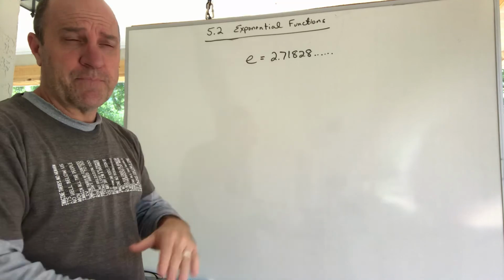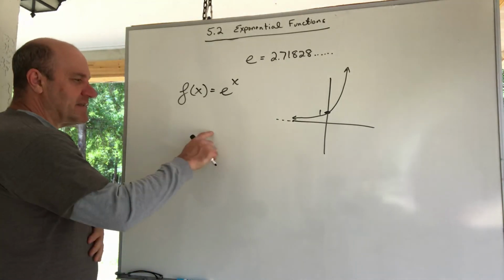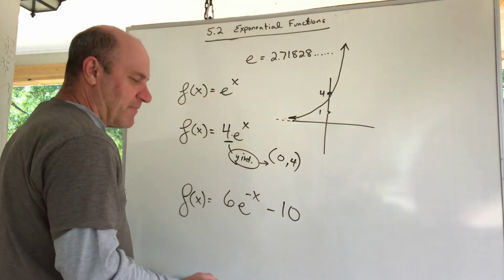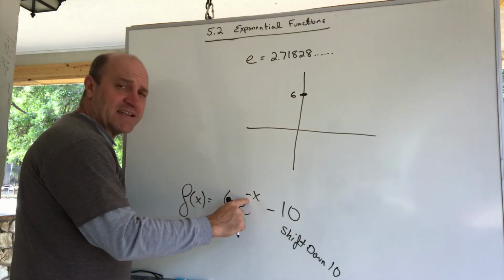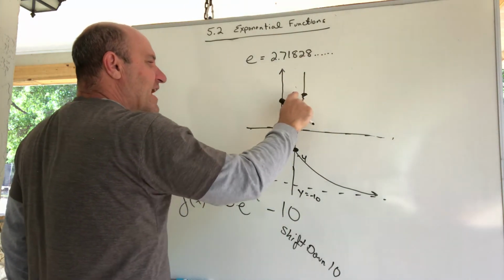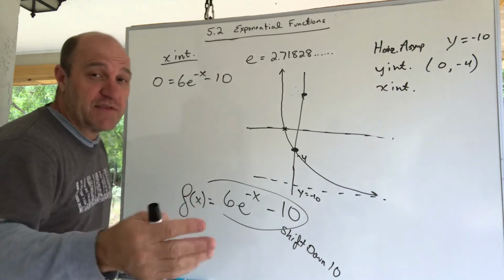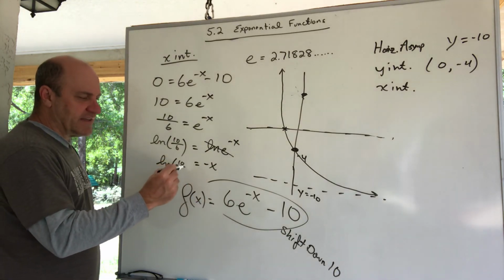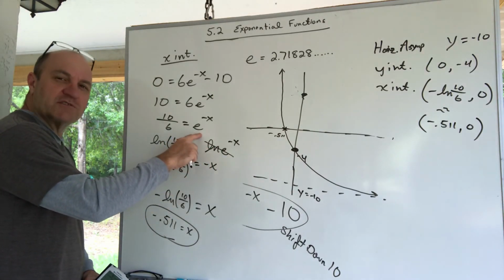College Algebra, ch5.2, more exponential functions